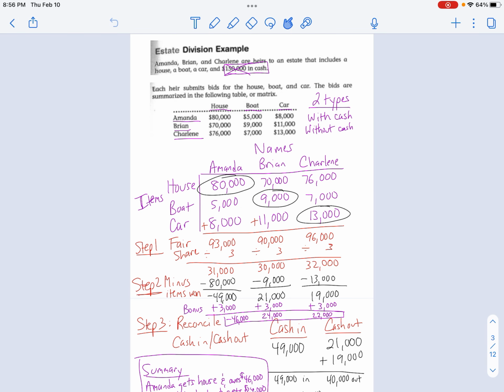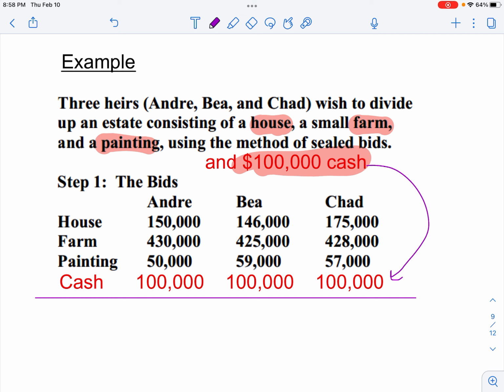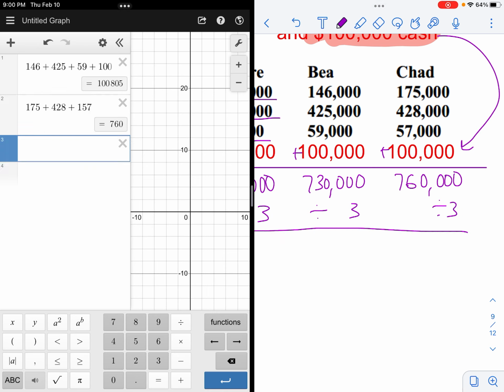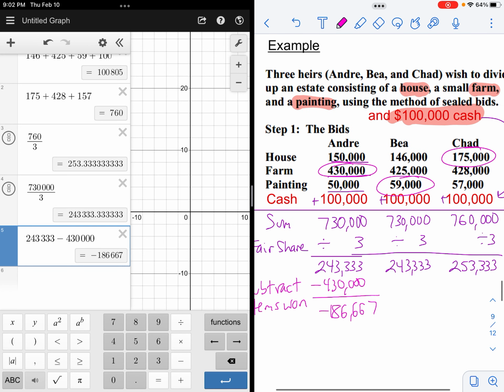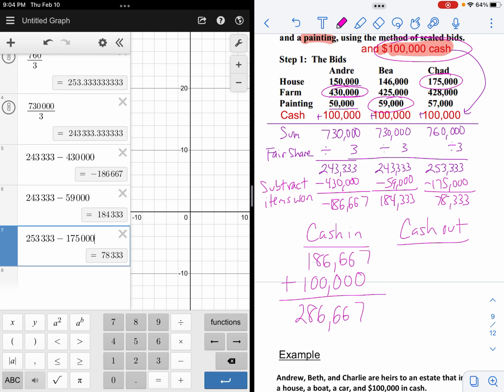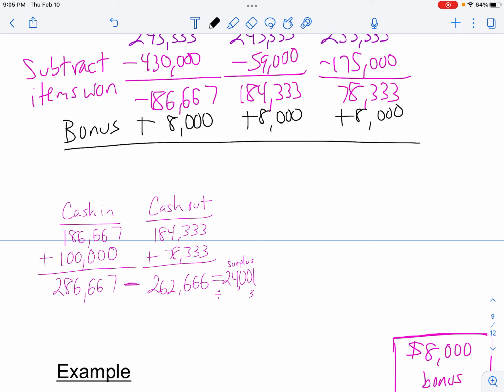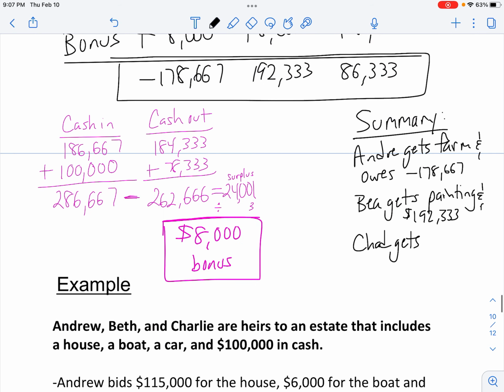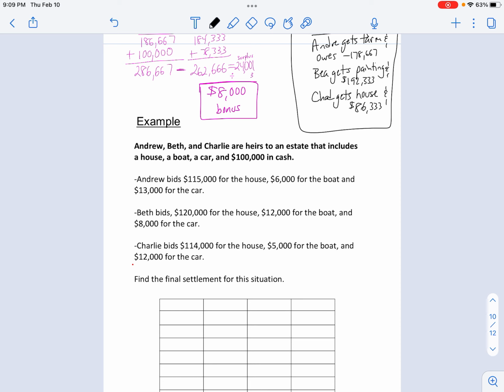Discrete Math Lesson 2.2: Estate Division (Part 2)